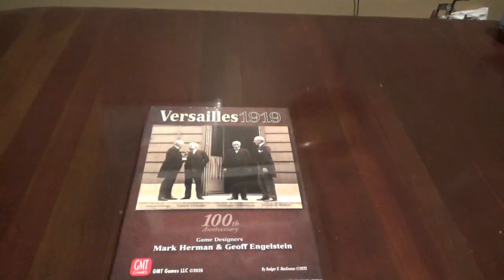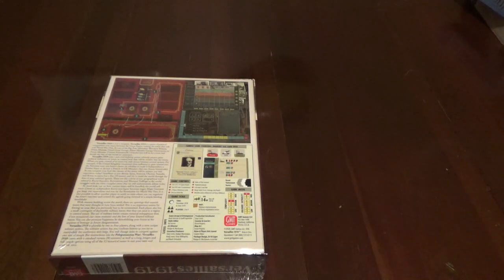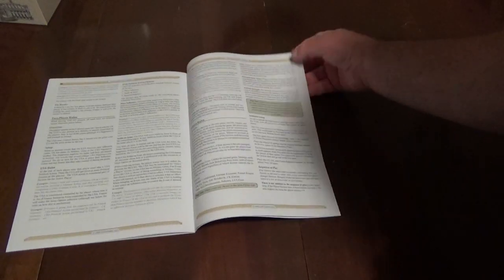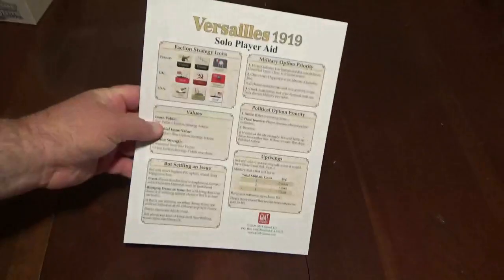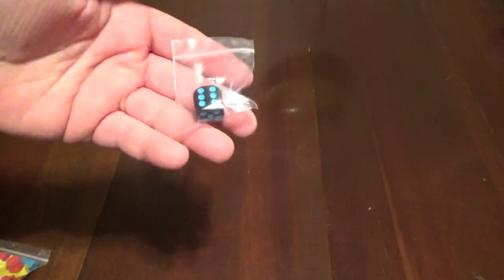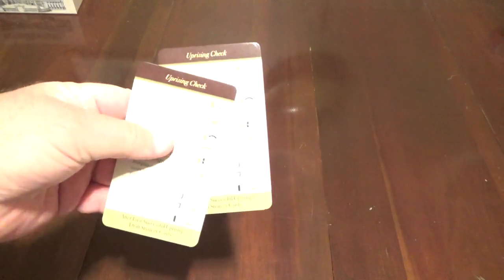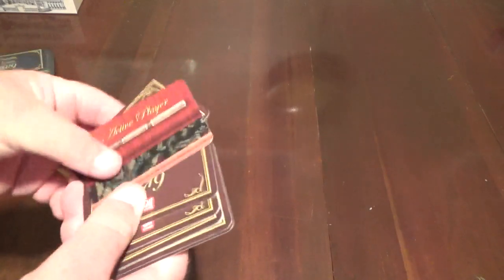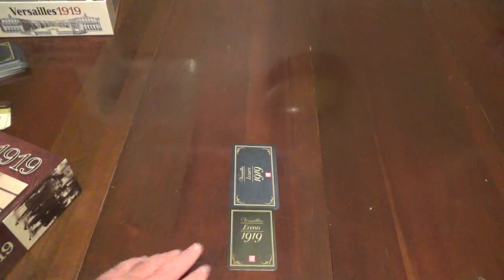Bare Bones Wargaming Versailles 1919 Unboxing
Looking inside this peace to end all peace release from GMT games.